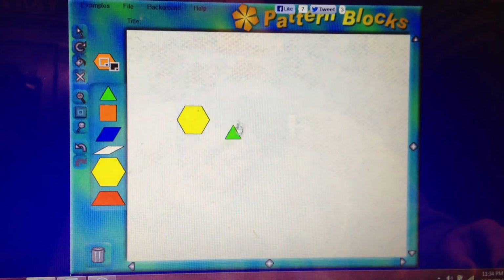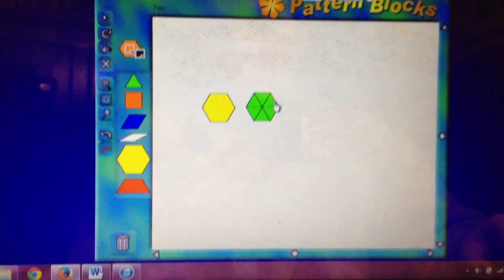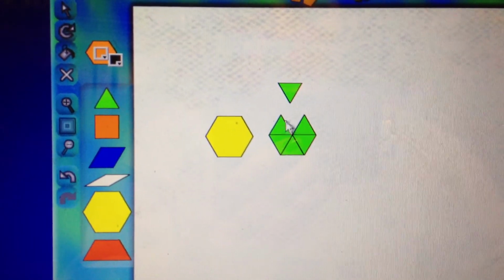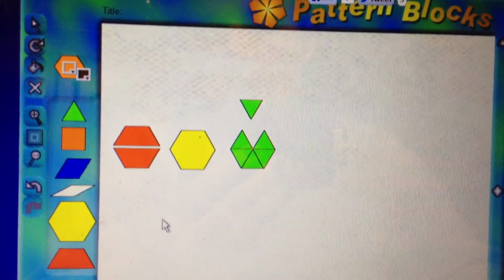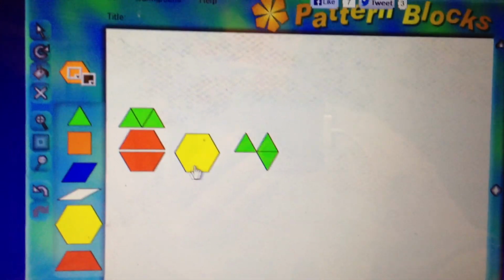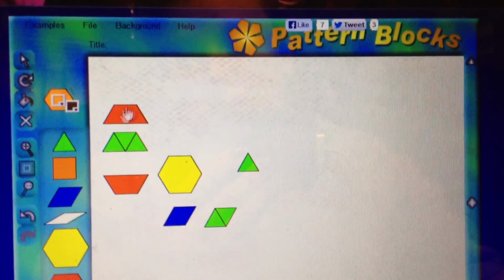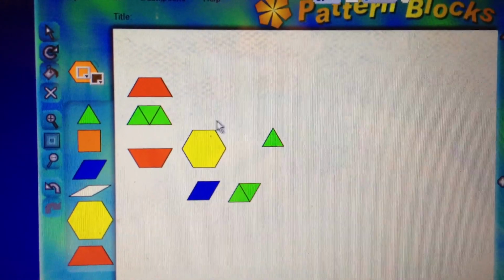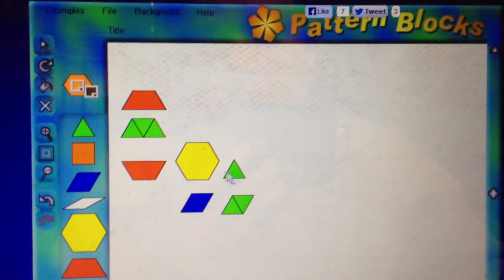Pattern Blocks Fractions